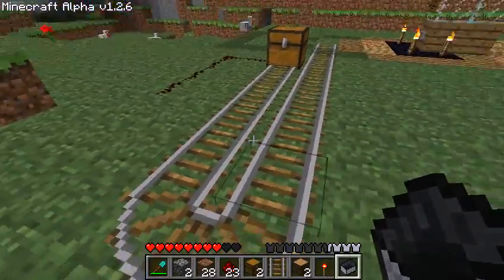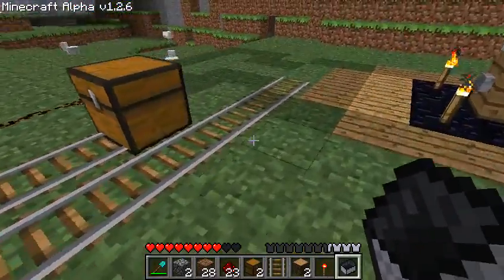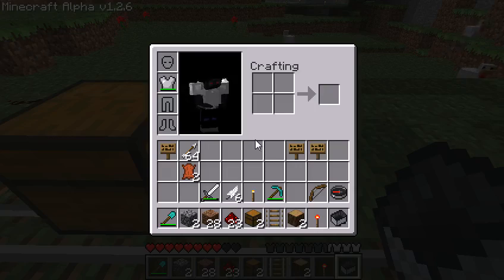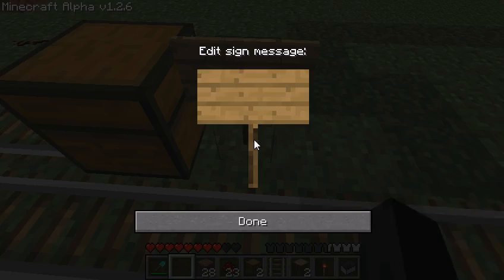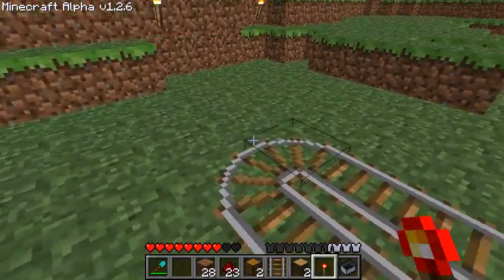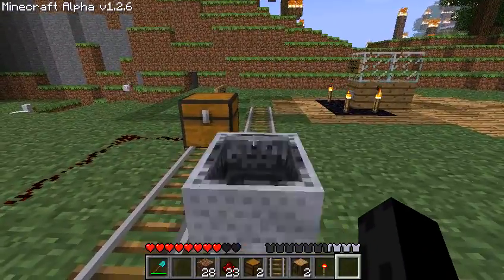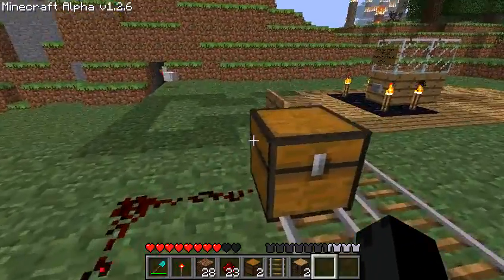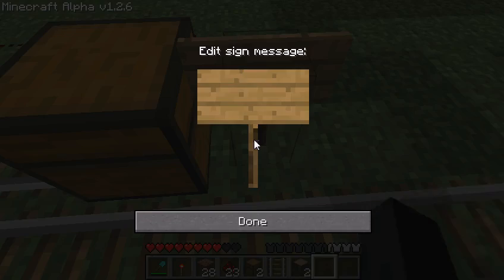Minecraft: Minecart Mania wish list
A feature I want in MM is the ability to catch empty carts on parallel tracks and release them on redstone signal... or have a sign/block that moves empty carts onto a parallel track...